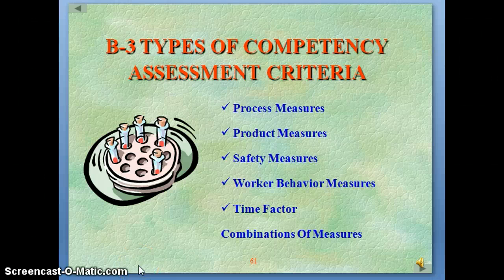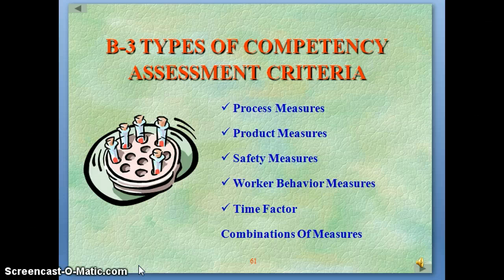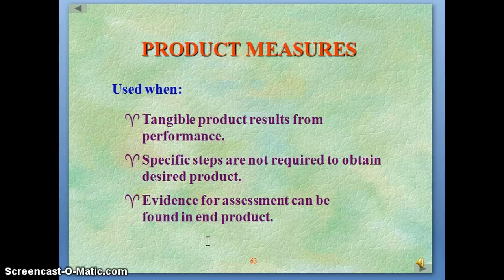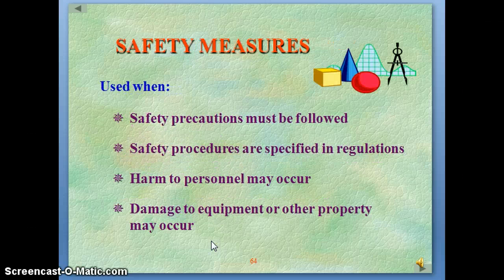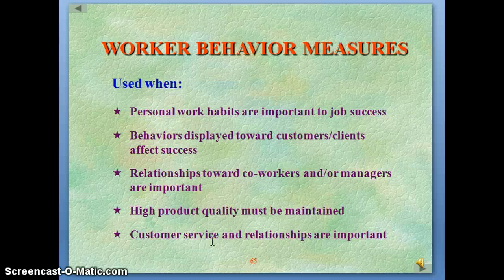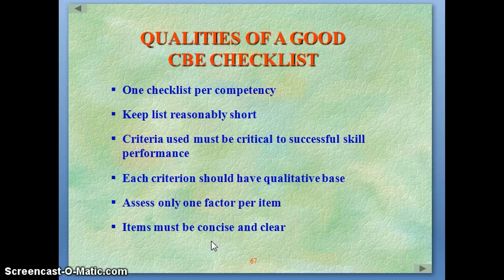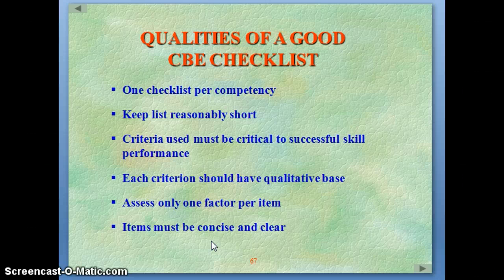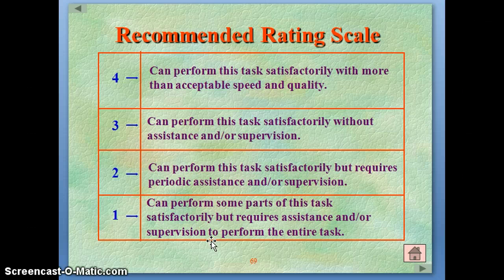Developing Performance Measures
PowerPoint slides with narration for component B-3